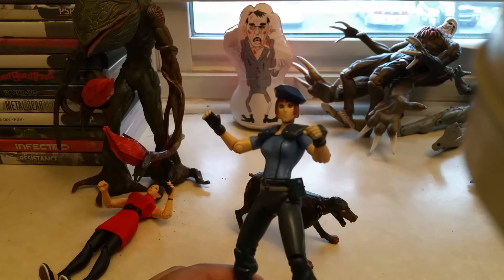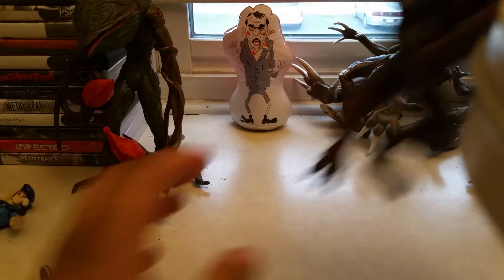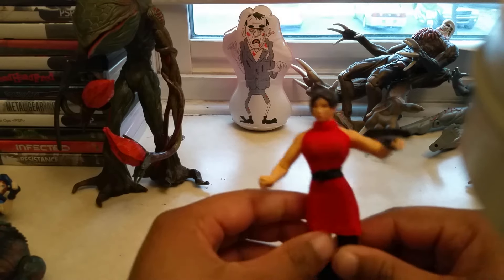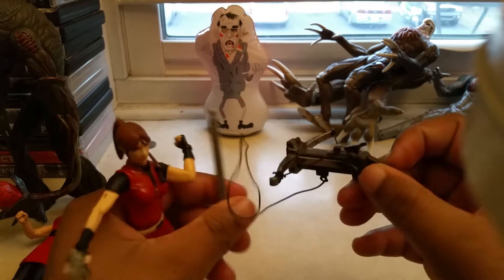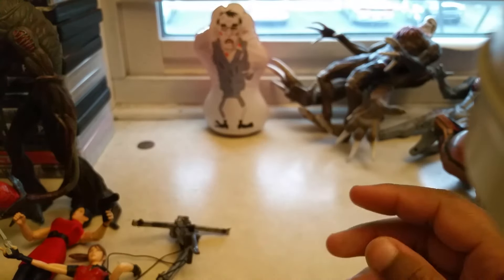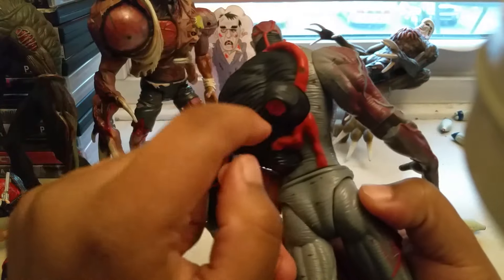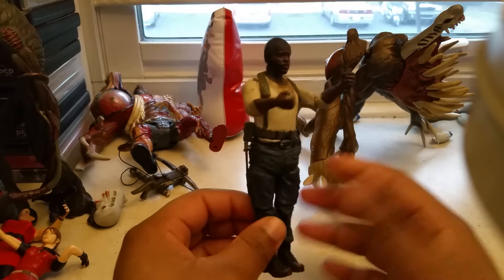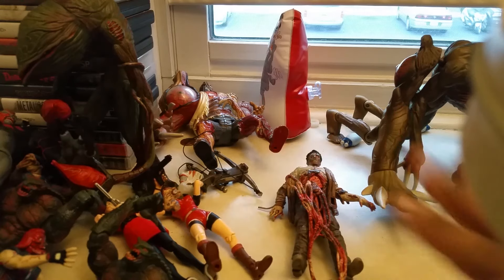Resident evil action figures collection 2016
I'm still missing some figures so I'm still on the hunt to have a completed resident evil ToyBiz set.